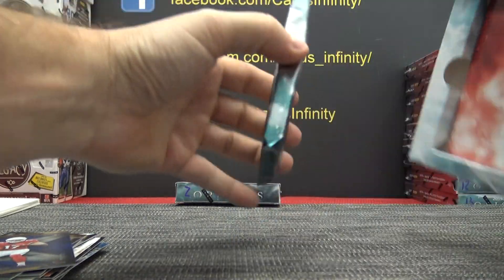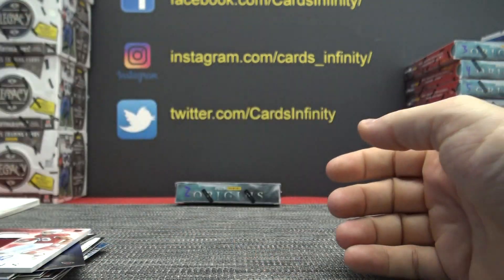2019 Origins, XR & Donruss NFL Football 5 Box 'Division' GB